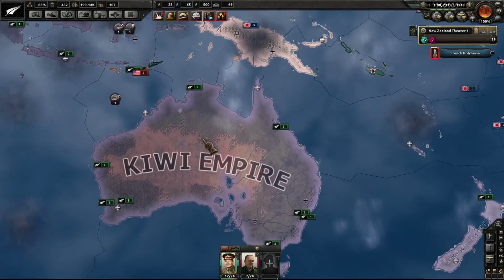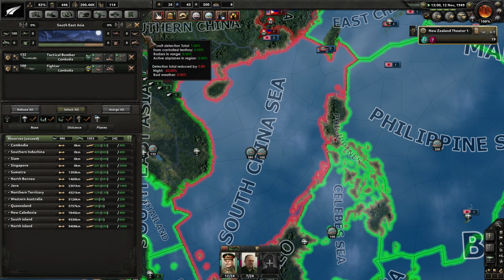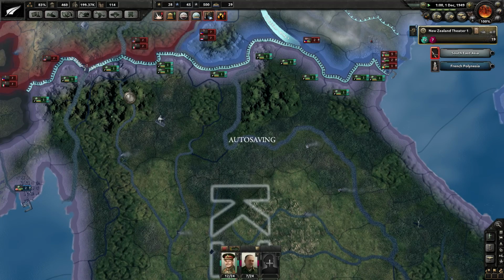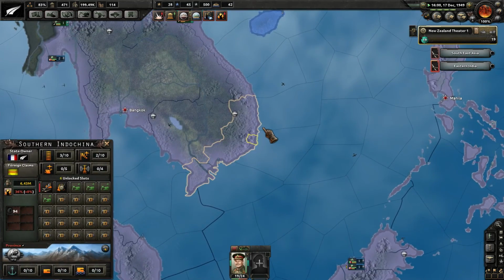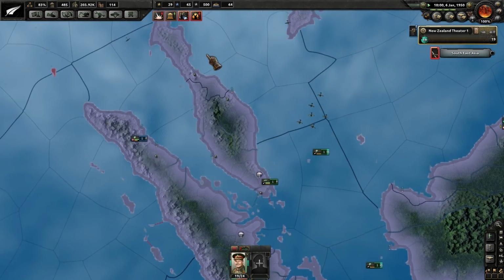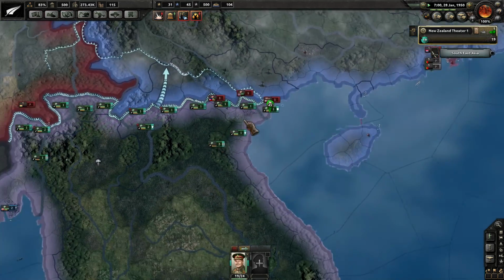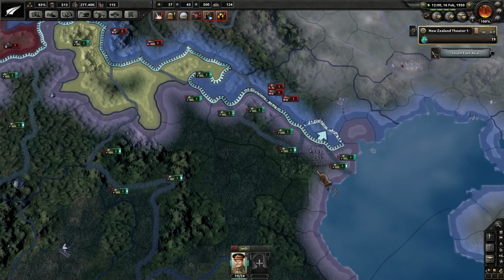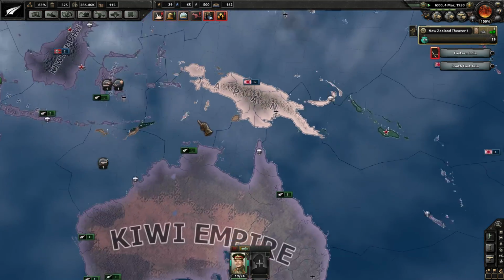Hearts of Iron 4 - New Zealand - Together for Victory - Episode 30